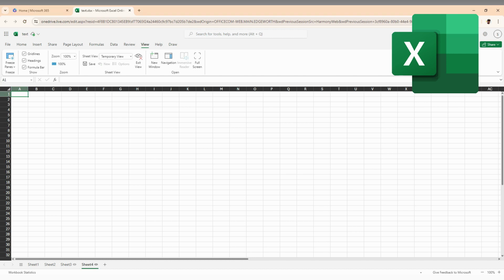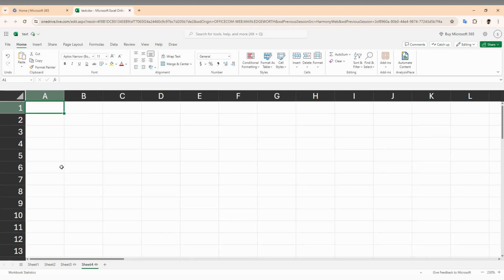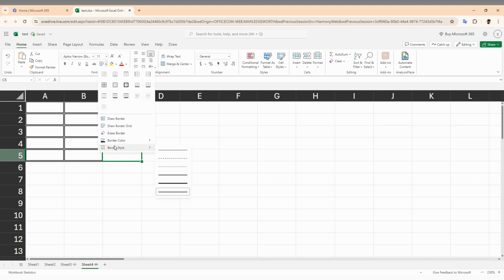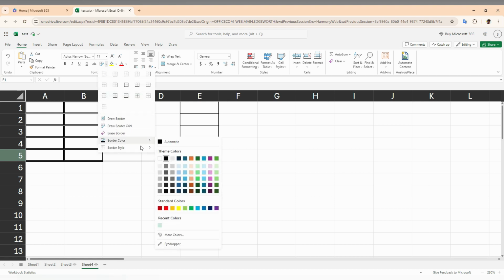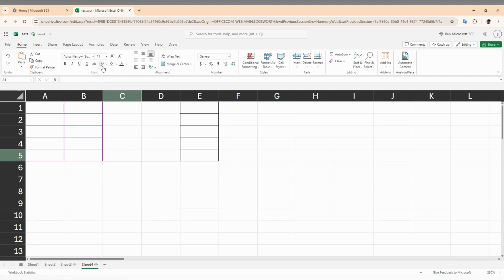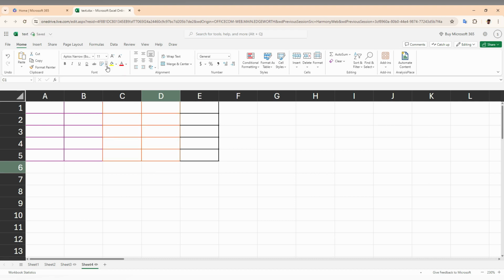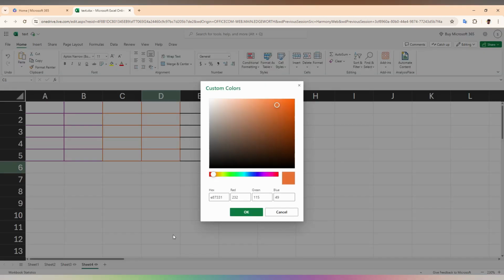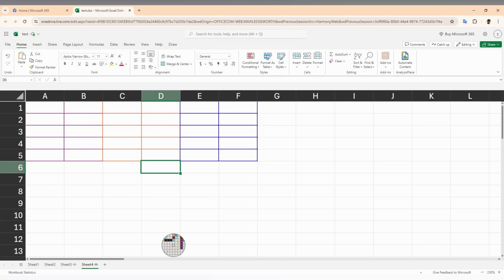How to change border color in Microsoft excel web | change border color in Microsoft excel pc